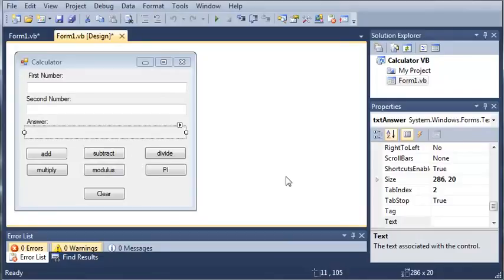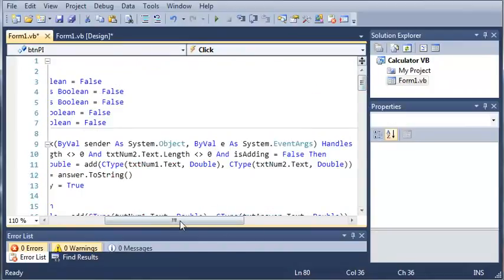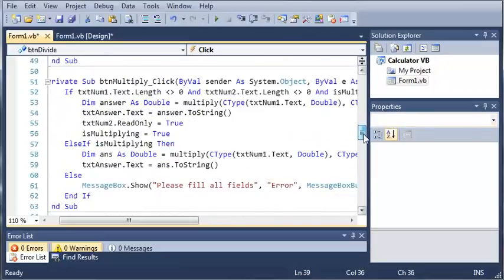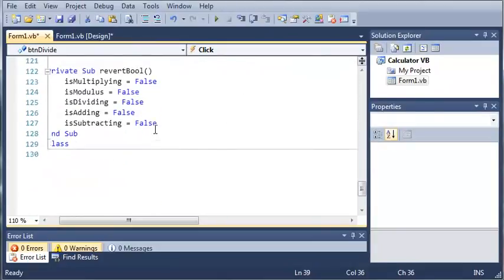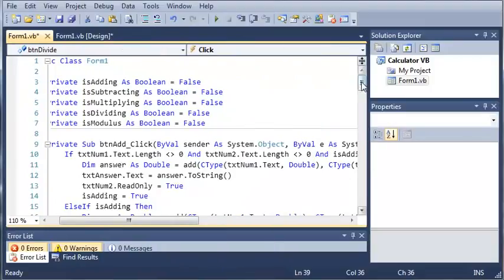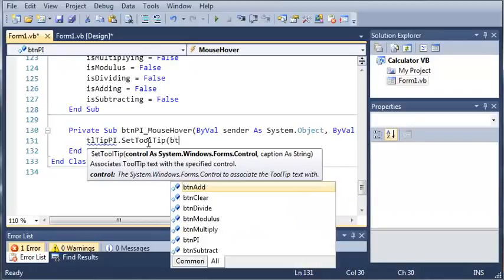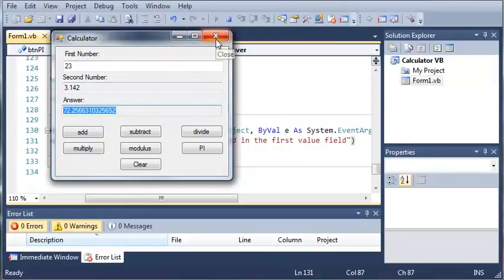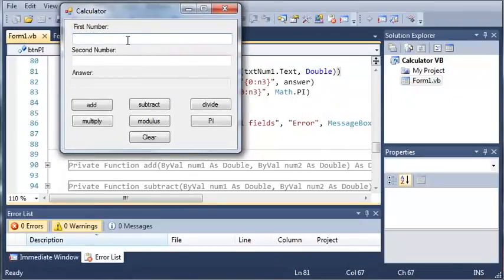VB2010Tutorial 58 Calculator Part 5